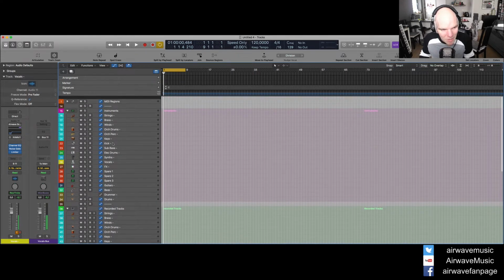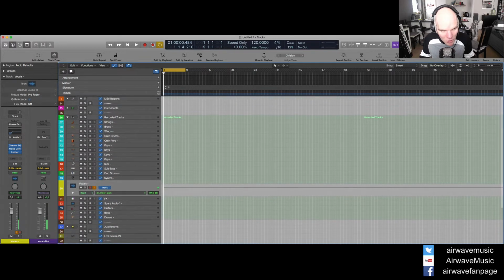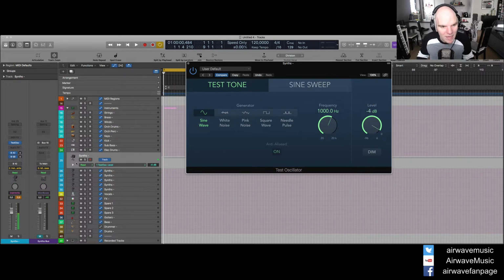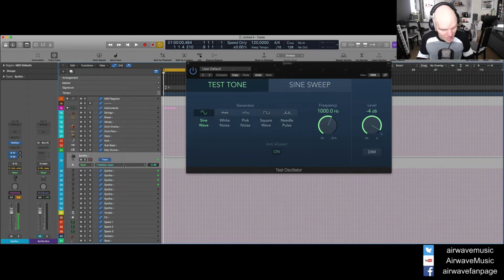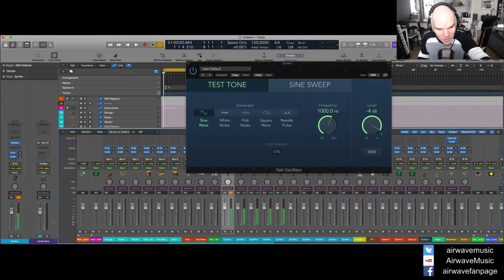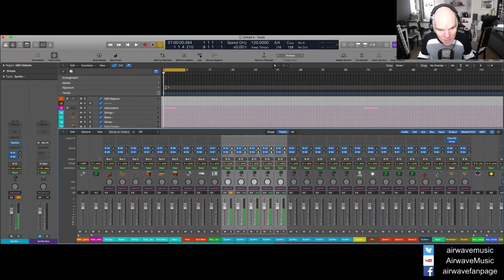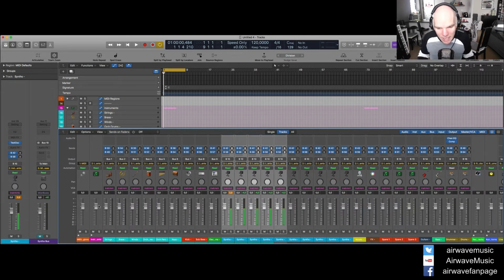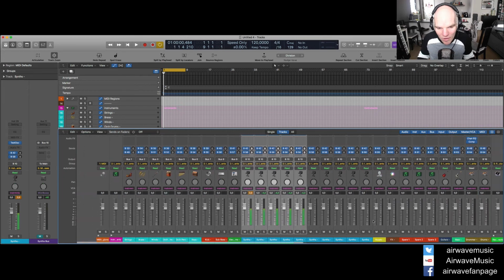Logic X Stacks: You got it wrong!!!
In This video, I describe a misconception about Folder stacks, a big difference that most people don't understand in first instance.